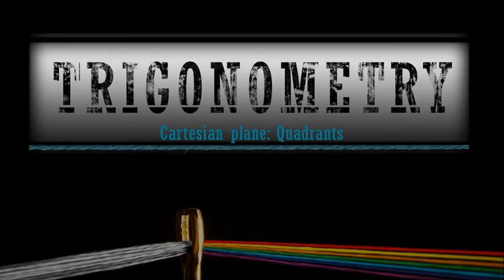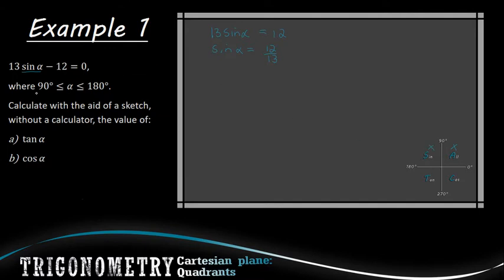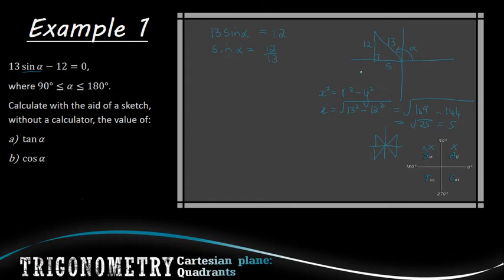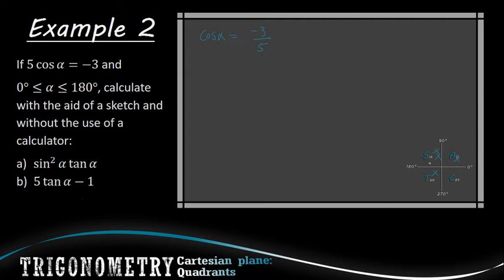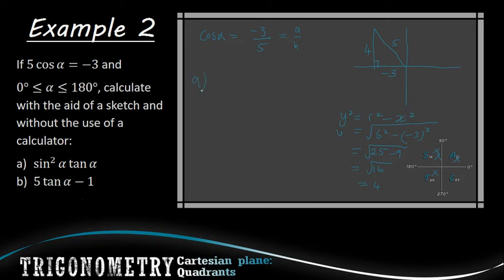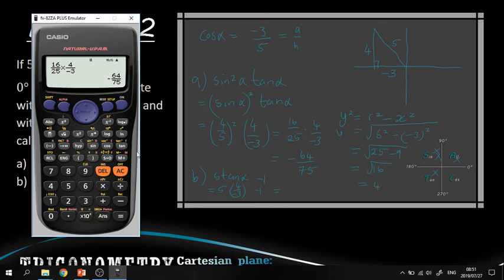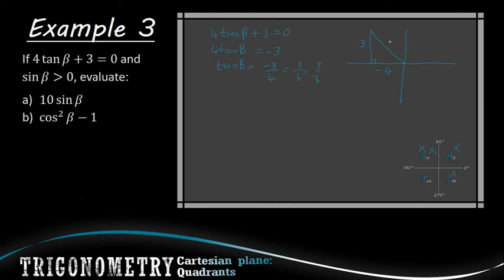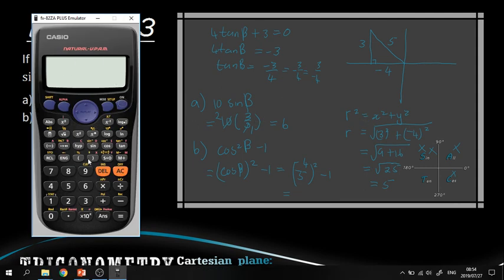S1306 TRIGONOMETRY Cartesian plane Quadrants